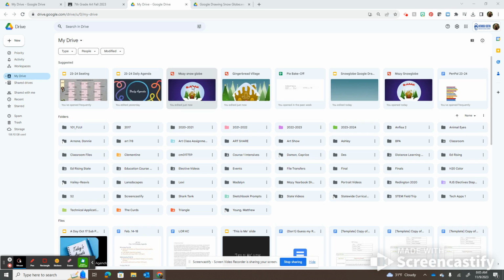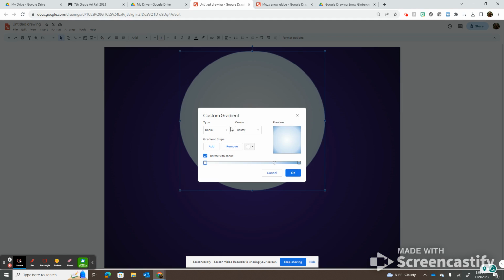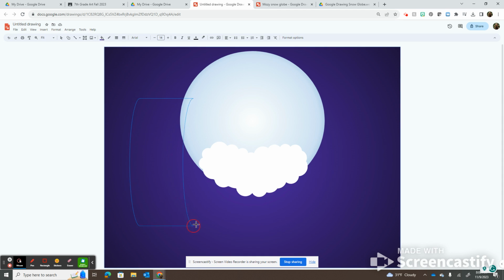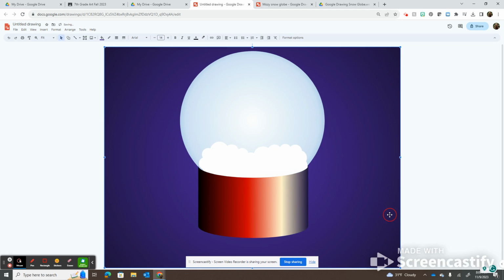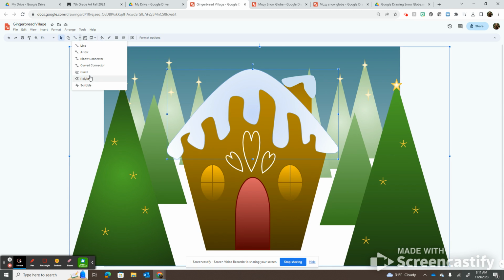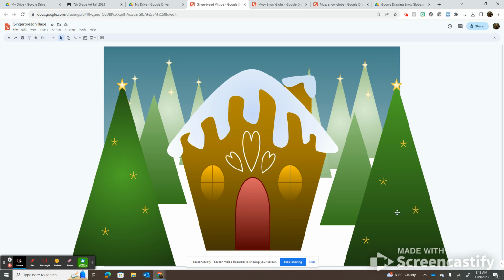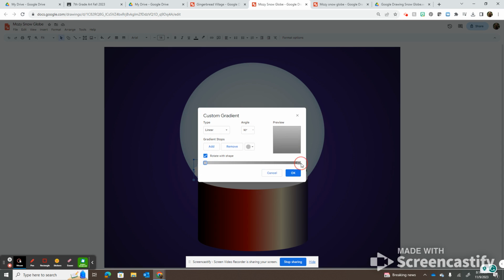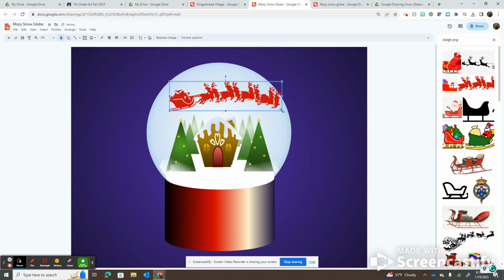Snow Globe Google Drawing